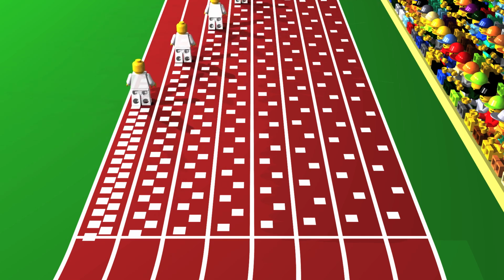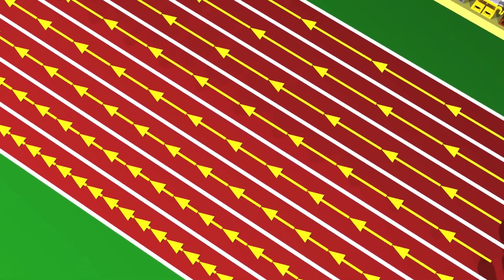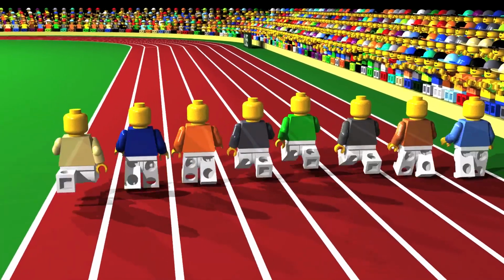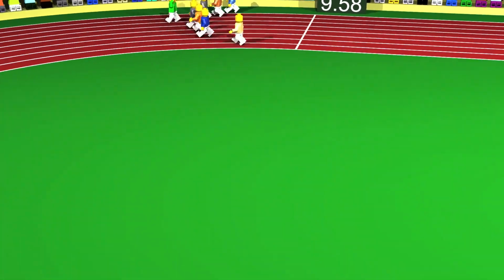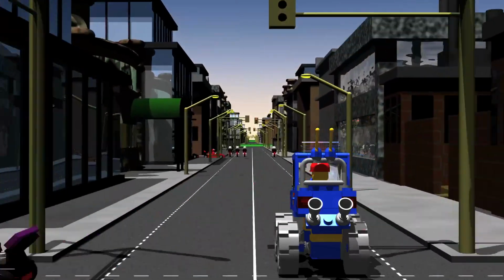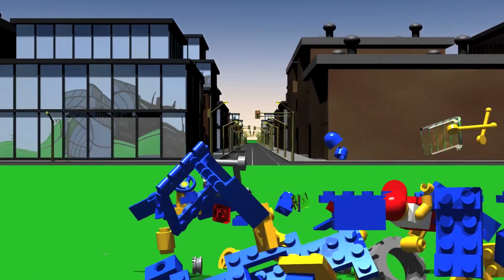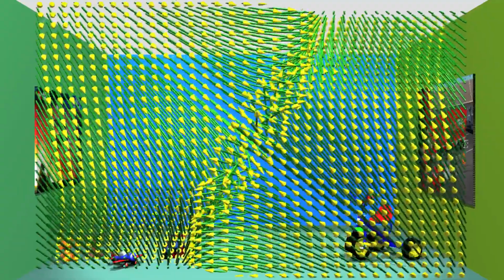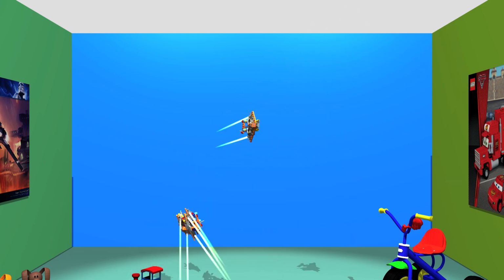Kaos (Chaos 2) - Vektör Alanları - Lego Yarışı (Vector fields, The lego race) - ENGLISH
9 bölümlük “Boyutlar: Matematik'te Bir Gezinti” Belgesel Serisi'nin yapımcıları Sn. Jos Leys, Étienne Ghys ve Aurélien Alvarez'den muhteşem bir yapıt daha…  Yine 14'er dkdan oluşan 9 bölümlük Kaos Teorisi, Kelebek Etkisi gibi geniş bir alana yönelik Dinamik Sistemler Belgeseli…

Sizleri de bu maceraya katılmaya davet ediyoruz…

* 9 bölümlük bu güzel Belgesel Seri'nin yapımcıları Jos Leys, Étienne Ghys ve Aurélien Alvarez olup Türkçe altyazıyı hazırlayan Uşak Üniversitesi Matematik Topluluğu'na çook ama çoook tsk ederiz… Videonun seslendirmeleri sitesi sayesinde ve Türkçe Altyazıları kullanılarak tarafımca yapılmıştır

Belgeselde emeği geçen herkese çoook teşekkür ederiz.. İyi seyirler dileriz…